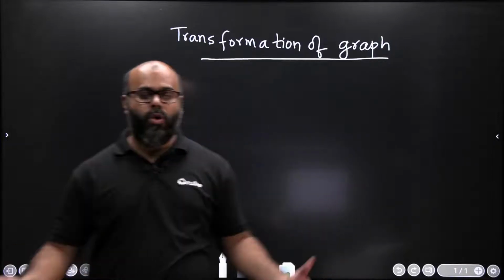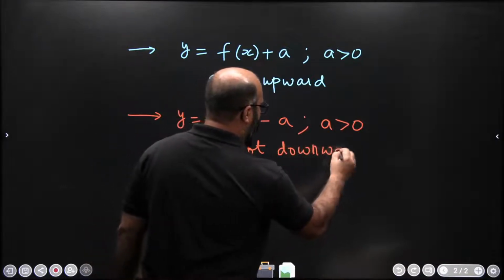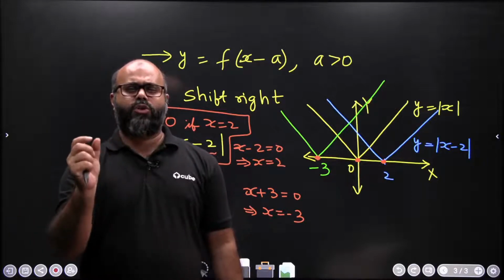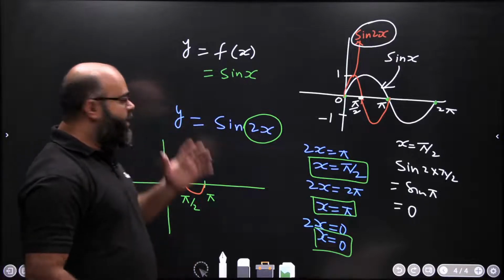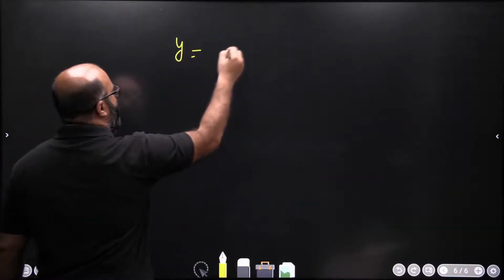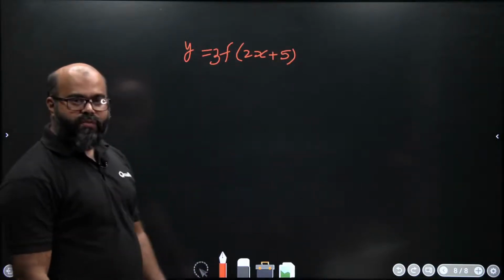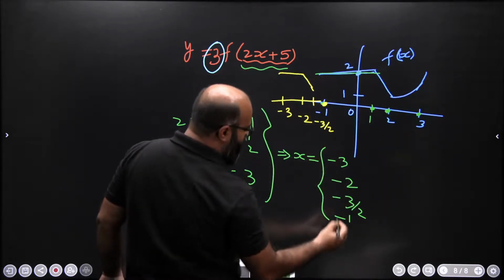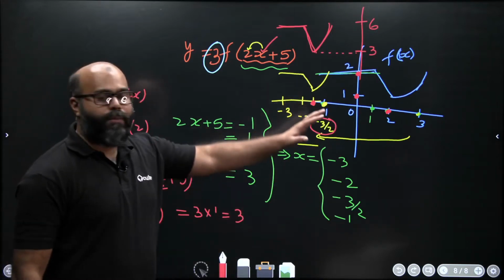Commerce Heroes LIVE Session on "Transformations of Functions" for Class 12 by Nadeem Sir